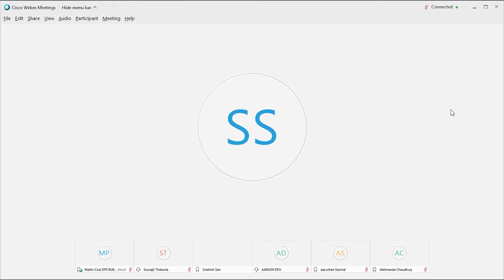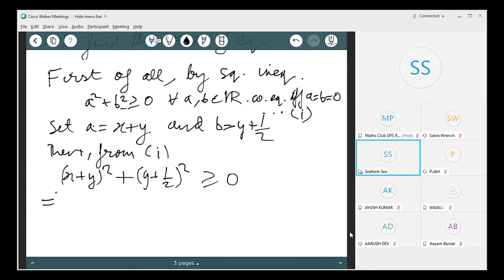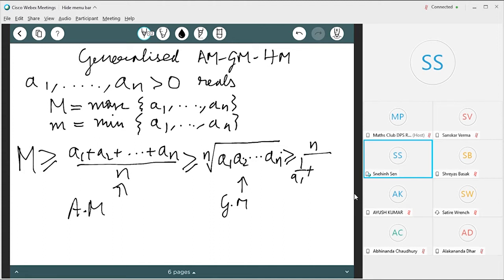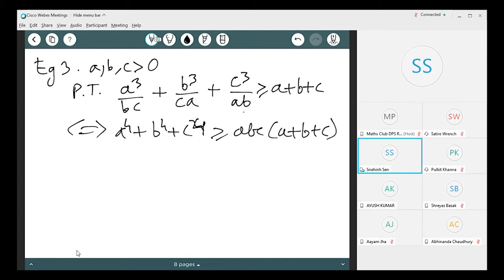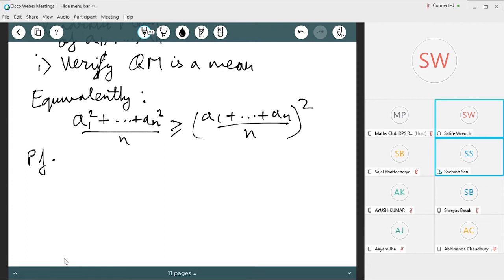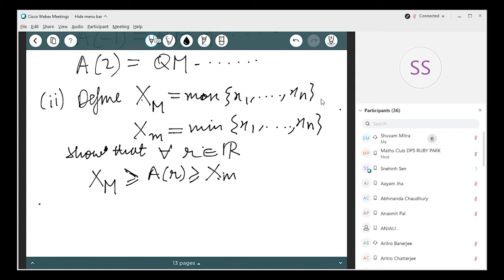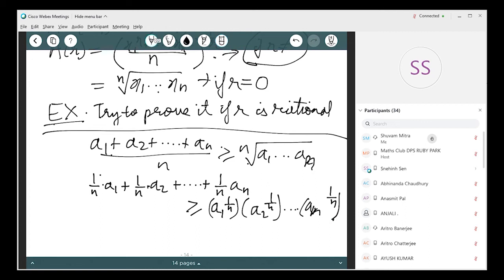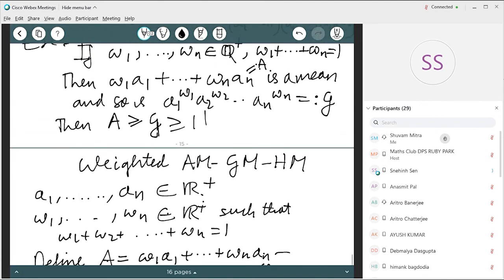|| DPS Ruby Park Maths Club || AM-GM-HM and Power mean || By Snehinh Sen || 13/7/2020 ||